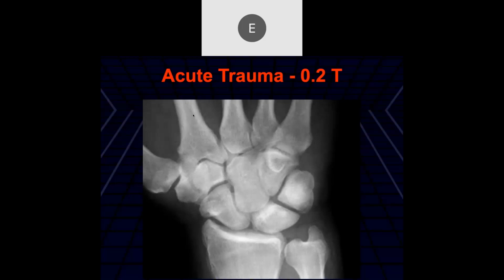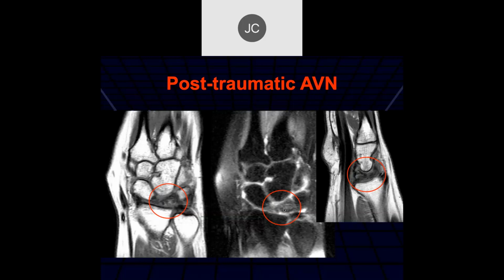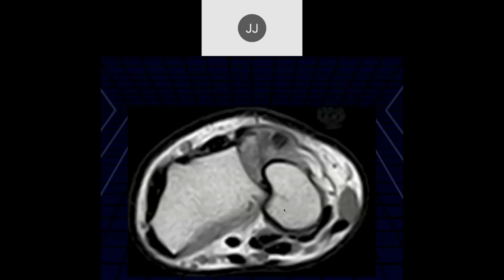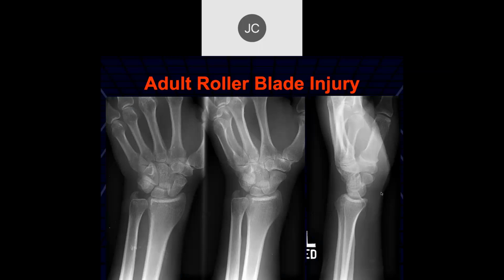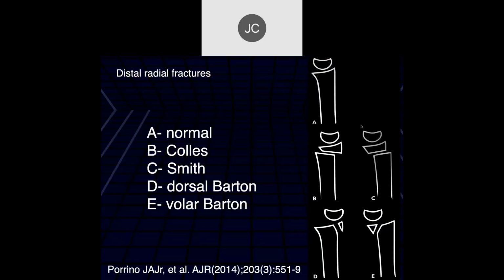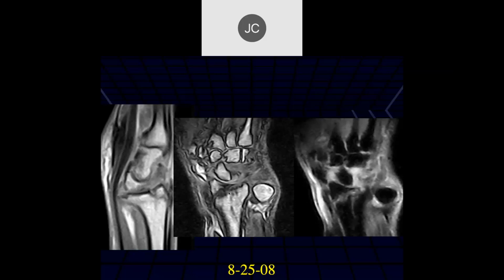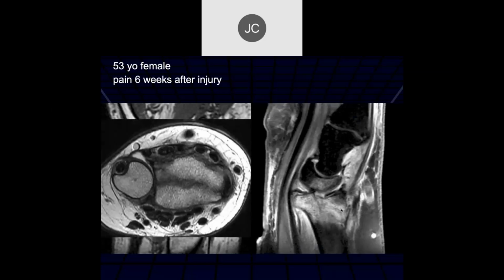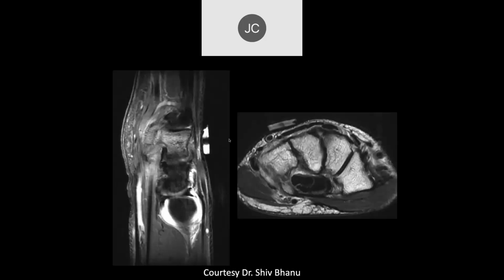MRI of the Wrist, Part 2 | Bone Injuries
This is part 2 of the RadNet MSK Fellowship MRI of the Wrist lecture series from John Crues, MD and colleagues. Topics covered in this video include: Lunate injuries, radio-ulnar dislocation, bone contusion, fracture, distal radius fractures (Colles, Smith, Barton), hamate fracture.